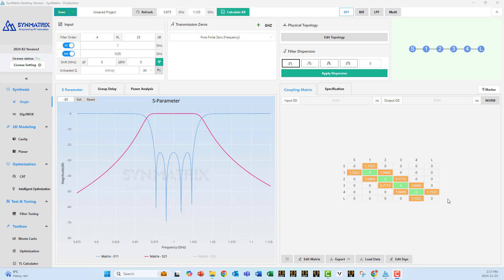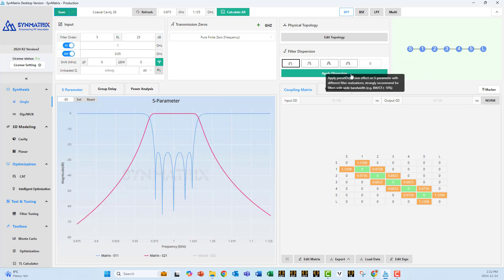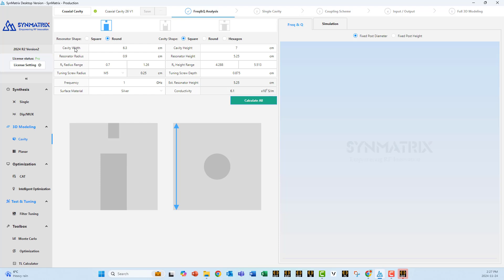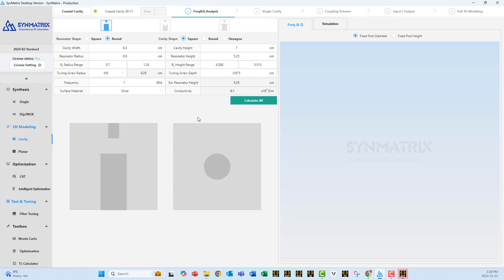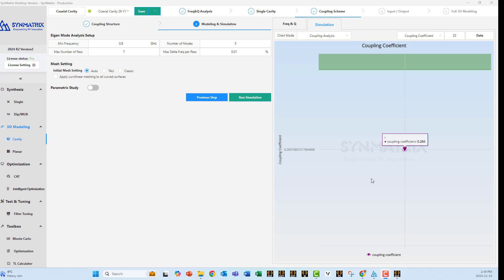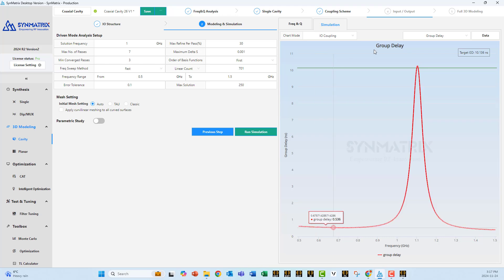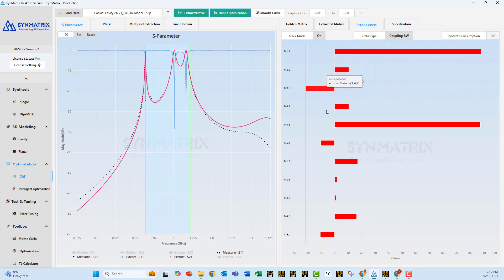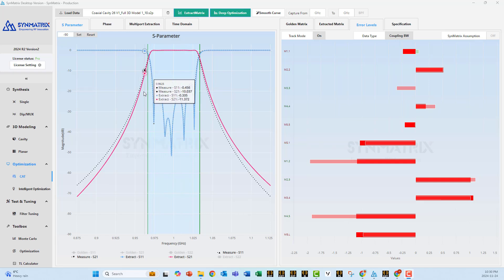Coaxial Cavity BP Filter Design Using Synmatrix and HFSS Integrated Workflow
This video provides a brief introduction to SynMatrix. With SynMatrix and HFSS, users are able to design a wide variety of cavity filters. A caxial cavity BPF is discussed in this video.